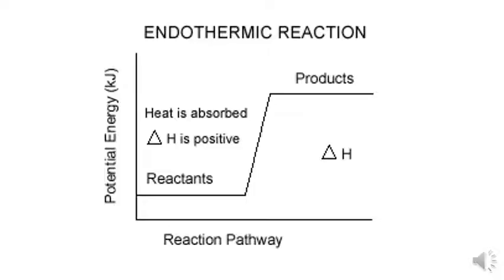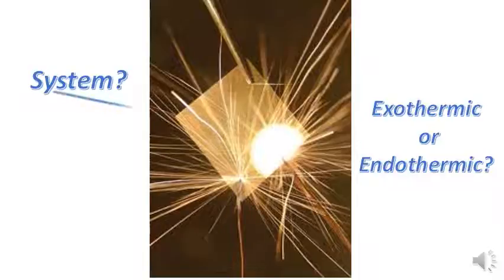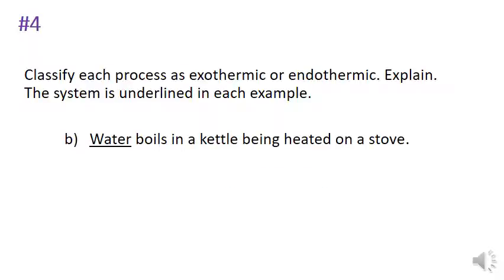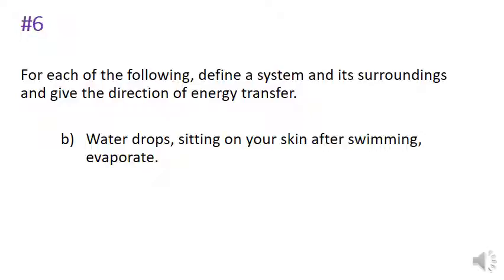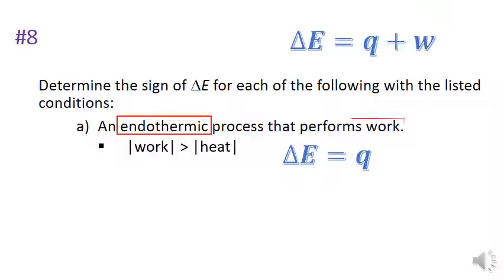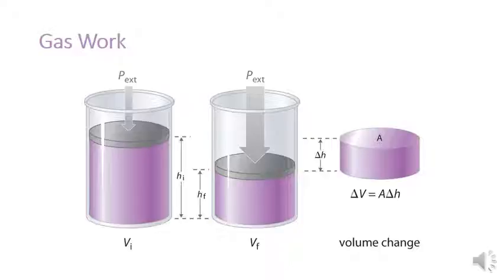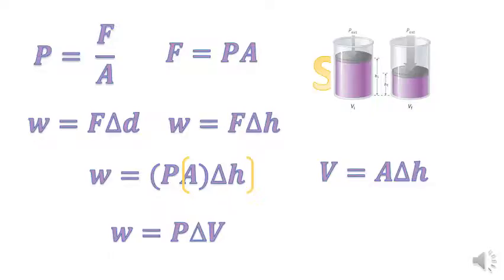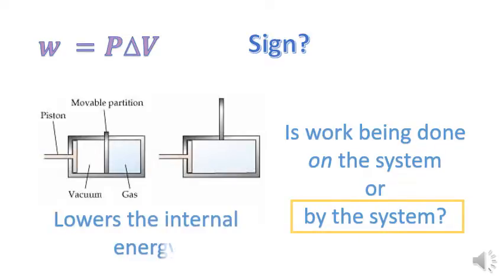Exothermic Versus Endothermic